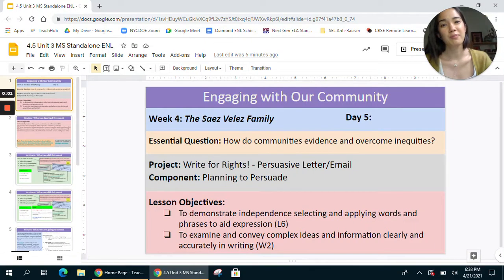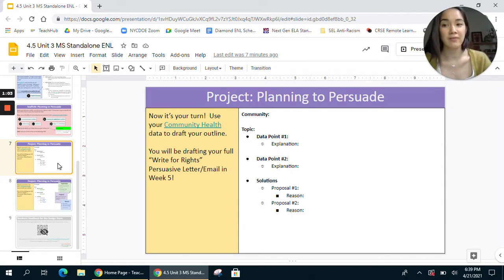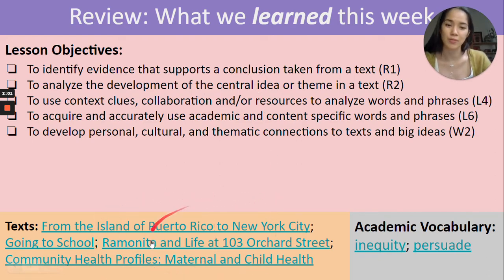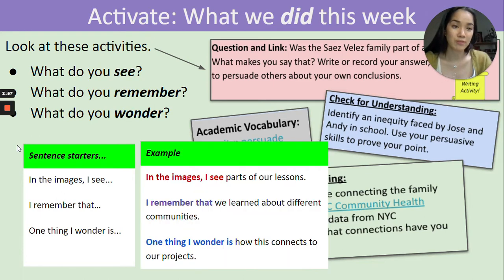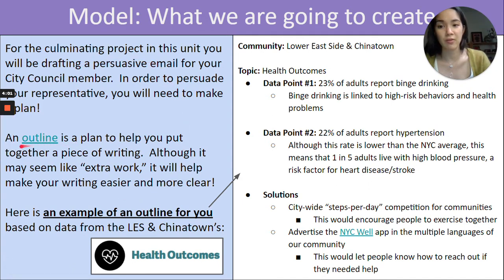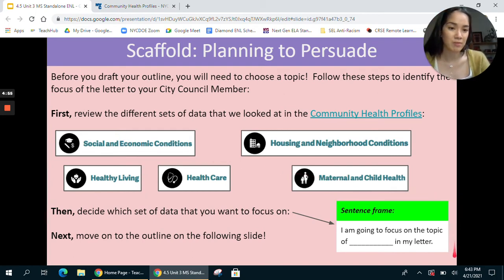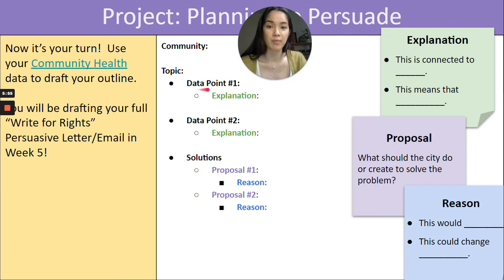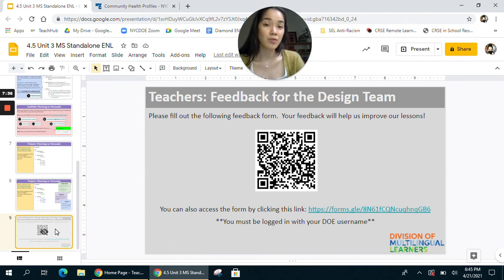4.5 Unit 3 MS Standalone ENL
This video includes an overview of the lesson for teachers and students, as well as a guided entry into the project component and/or project for this week and unit.